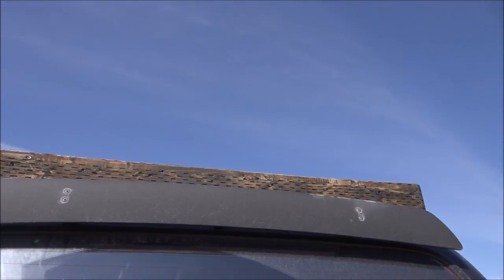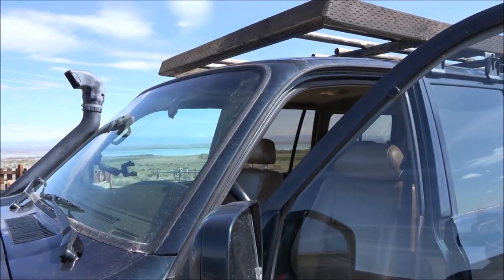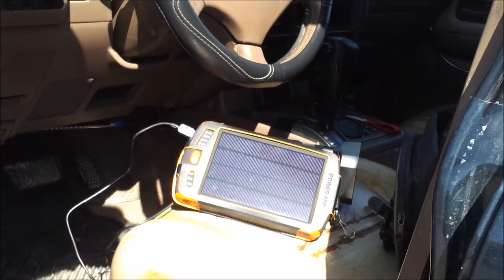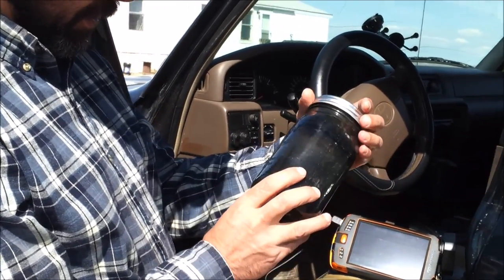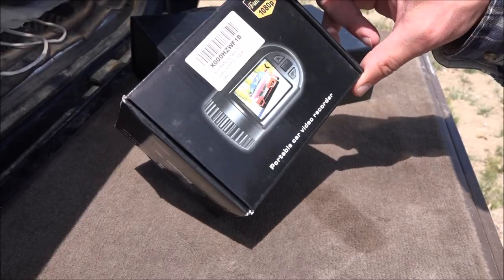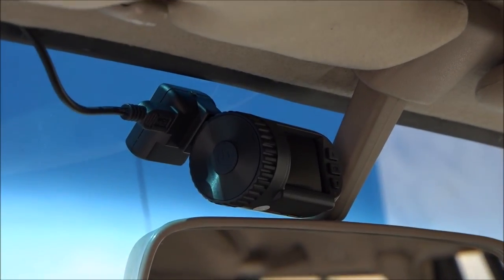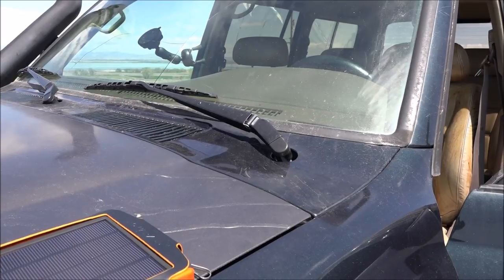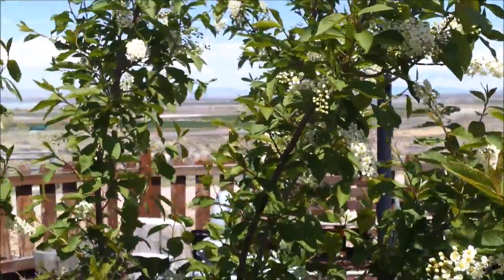Toyota Land Cruiser vs Siberia: Part2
Summary of the week ending on May 17.
Big expedition in the works. Plan is to travel from WY, USA to the West Coast load the truck on the ship and ship it to Vladivostok, Russia and then drive across Siberia to Moscow, Russia.

19msadn4z9rSADAWL3X73hvd5wBsRwMCoN